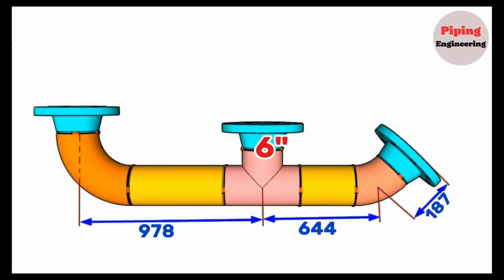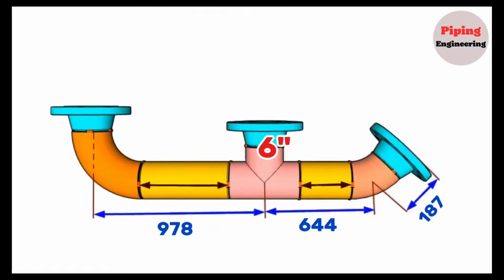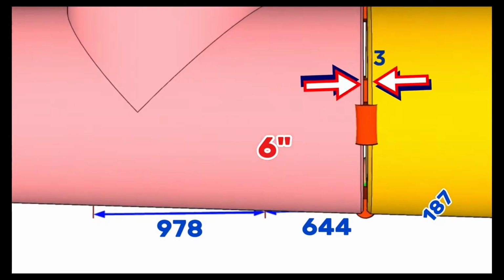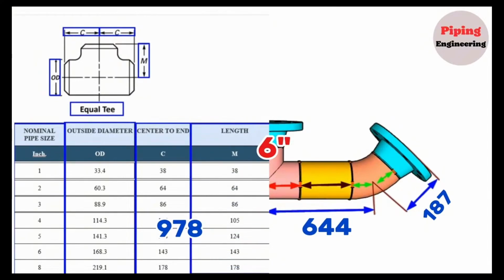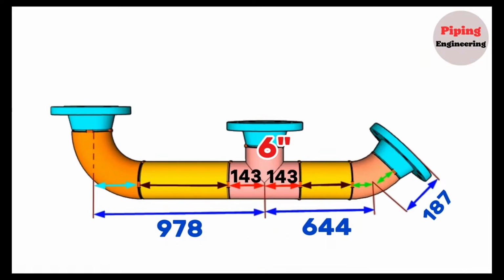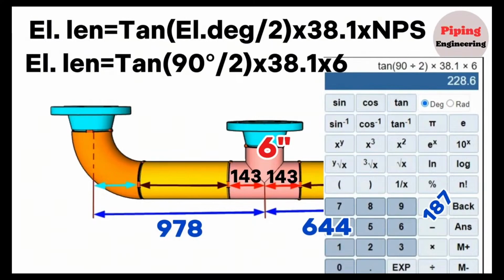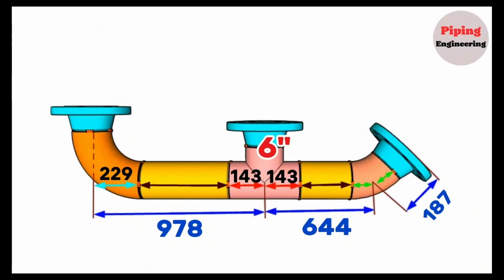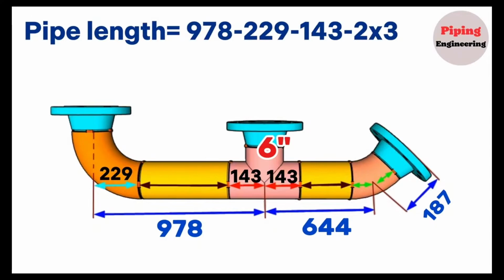True Length Calculation in Piping Isometric Drawings.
Piping Engineering & Pipe Fabrication. The ultimate technical resource for Engineers and Pipefitters worldwide—From Theory to Fabrication Workshop.

Pipeline assembly, pipeline drawing, pipeline 3D model, pipeline 3D animation,
Pipe welder, pipe welding, TIG welding, welding techniques, welding tips, welding, welder, welding symbols
Pipe tee dimensions, 90-degree pipe elbow dimensions, 45-degree pipe elbow dimensions, cut 90 degree elbow, calculate pipe elbow length,
Pipe cut length, pipe length calculation, pipe true length calculation, how to calculate length of pipe, pipe offset travel length calculate
Pipe slope calculation, pipe slope formula, slope in piping system, pipe weight calculation, pipe volume calculation, pipe density, how to calculate pipe slope, what is 1:100 slope, what is mean slope? how to read slope in isometric drawing
Trigonometric functions in piping, Pythagorean theorem for pipe fitters, trigonometric function in piping drawing, Circumference of a circle formula, circle circumference, pythagorean theorem formula, diameter of circle, radius circle, area of a circle